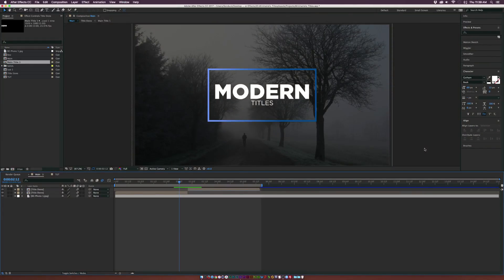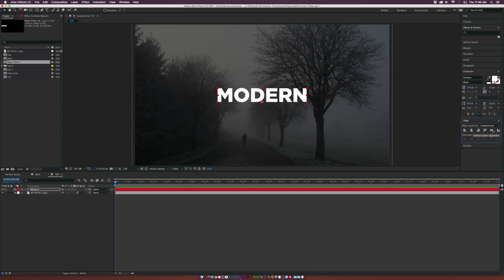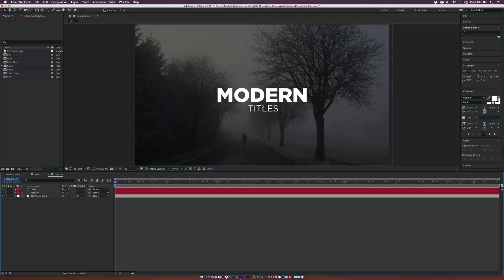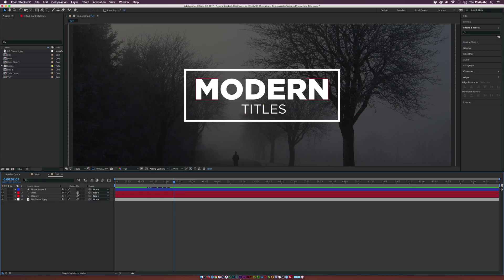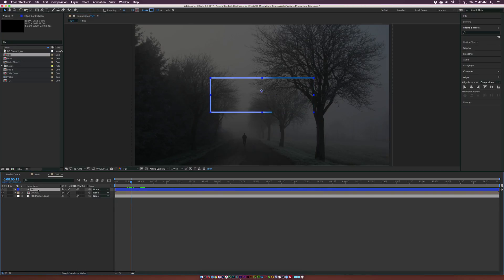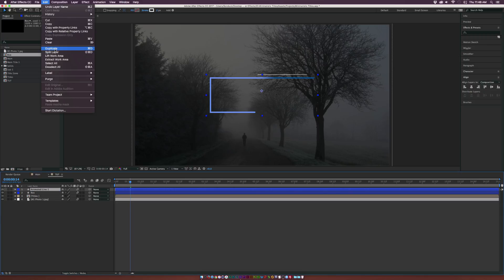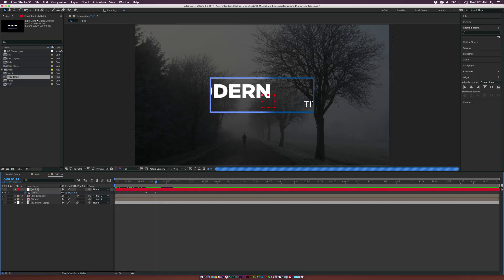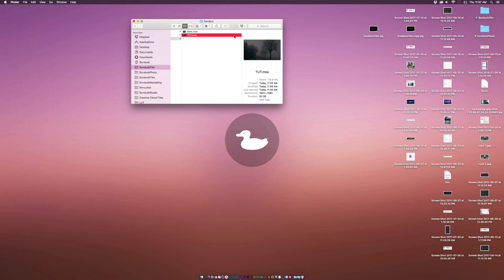Create Minimalistic Title Animation | After Effects Motion Graphics Tutorial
In this After Effects motion graphics tutorial, let’s create minimalistic title animations for our projects. Take a creative look on how to design and animate clean titles with Adobe After Effects. Learn how to use shape layers and how to think when use typefaces. The goal with minimalistic title animation is to keep your animation simple. Keep nice contrast among the titles. Allow the graphics to compliment your text.